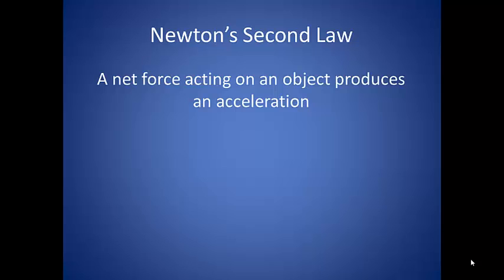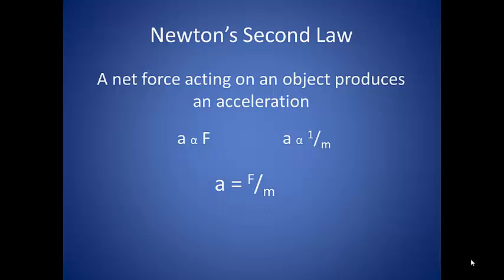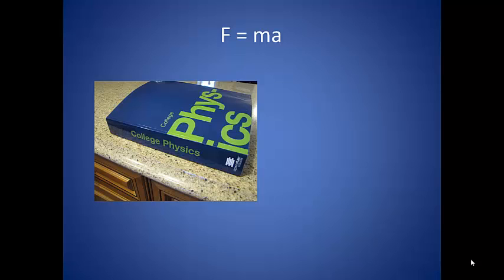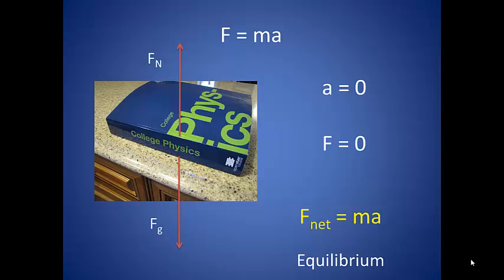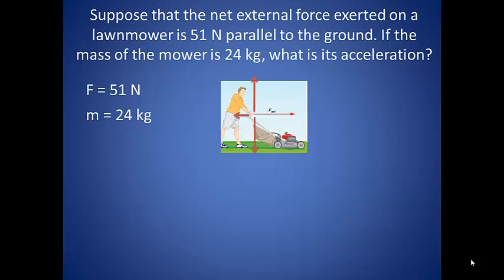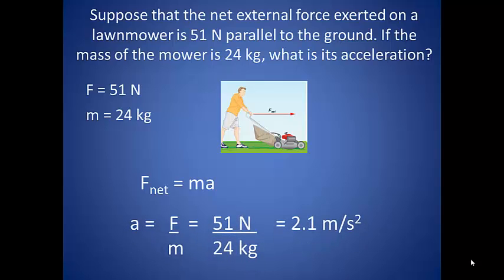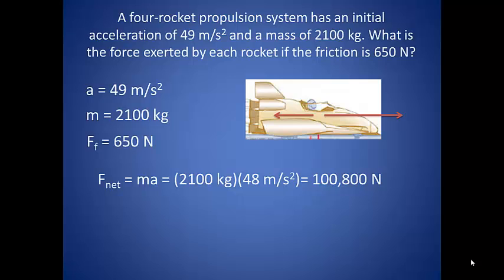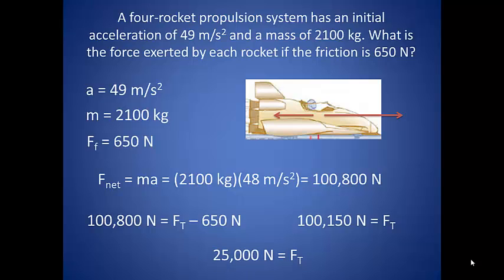Newton's 2nd Law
Putting Newton's 1st and 2nd Laws together